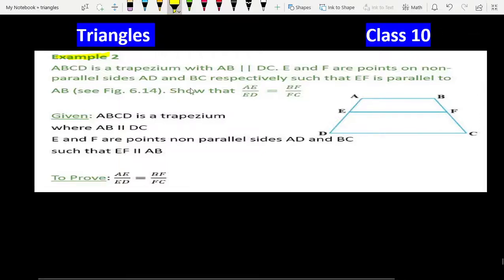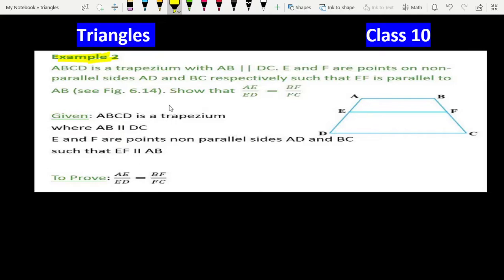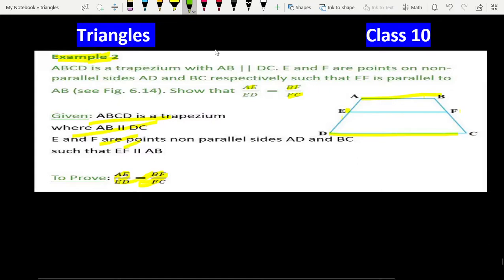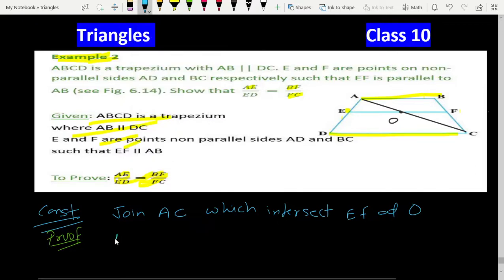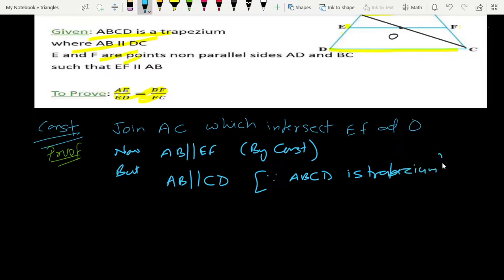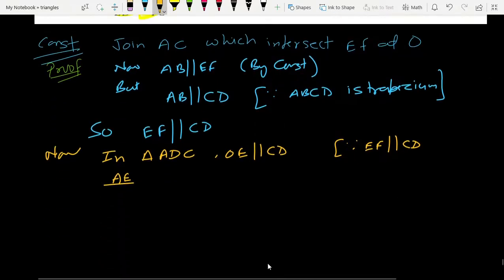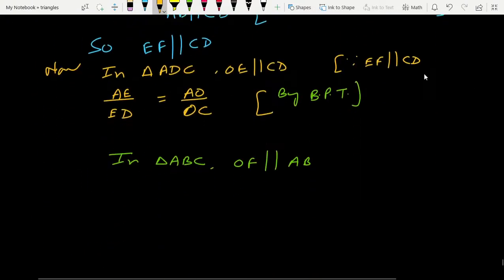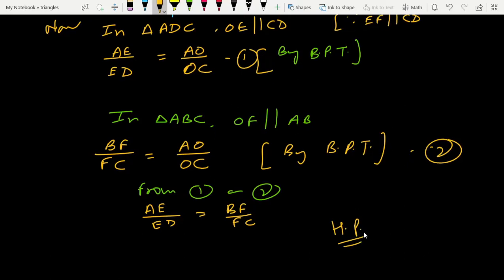ABCD is a trapezium with AB parallel to DC E and F are points on non parallel sides AD and BC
example 2 triangles class 10

For Posting Your Doubts and Queries
Join our

0:00 Read Question Carefully
0:30 Subscribe Vidya Institute for updates